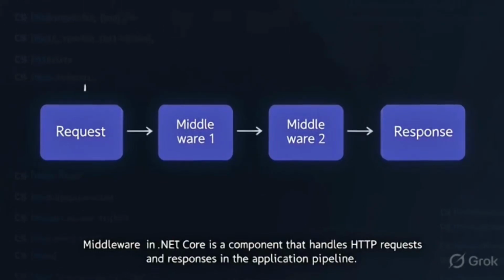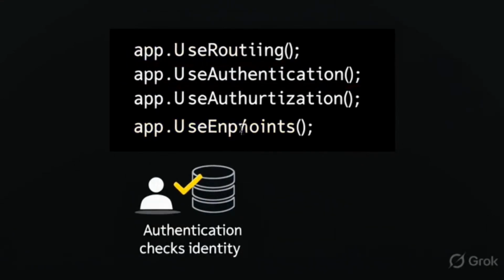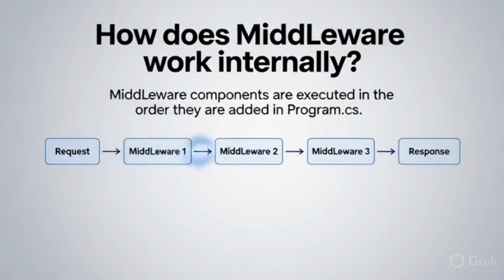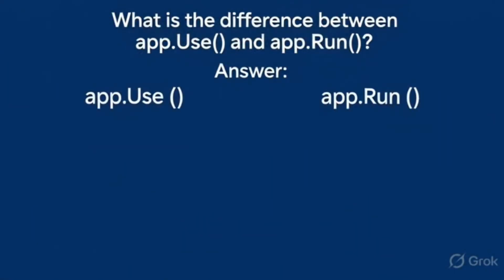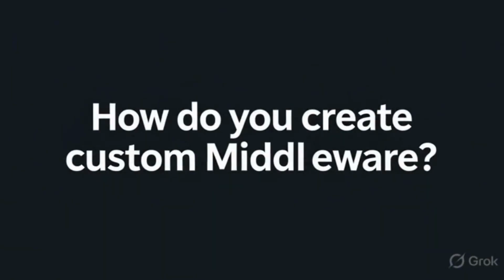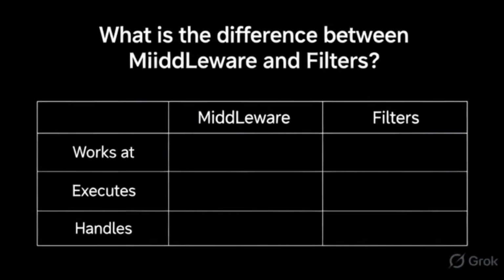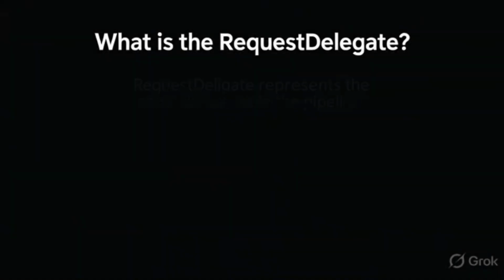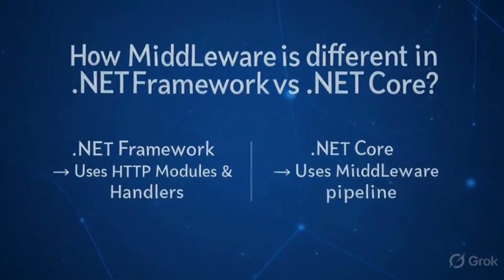Middleware in ASP.NET Core Explained for Beginners | Complete Guide with Examples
Middleware is the backbone of ASP.NET Core applications.
In this complete beginner-friendly guide, we explain:

What Middleware is
How request and response pipeline works
Why middleware order matters
Built-in middleware components
Custom middleware creation step-by-step

If you are preparing for: • .NET Developer interview

• Backend Developer role
• ASP.NET Core projects

This video will give you strong fundamentals.
Learn deeply. Build confidently. Succeed strategically.